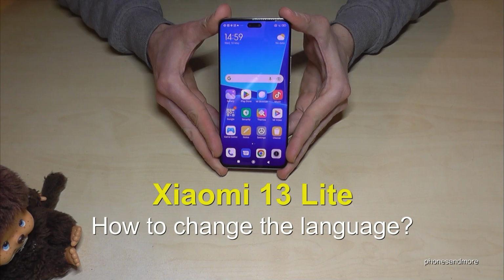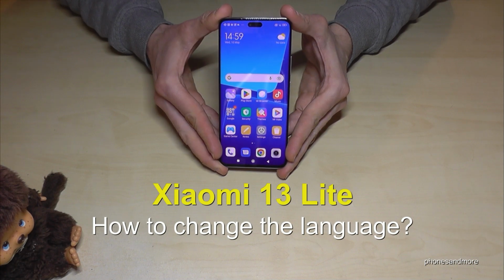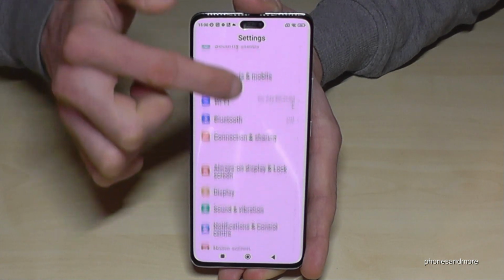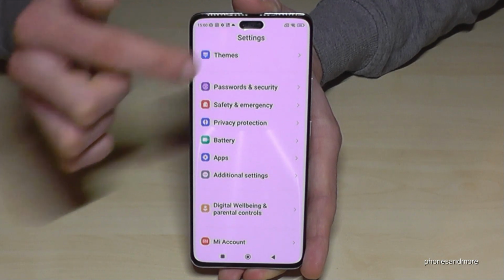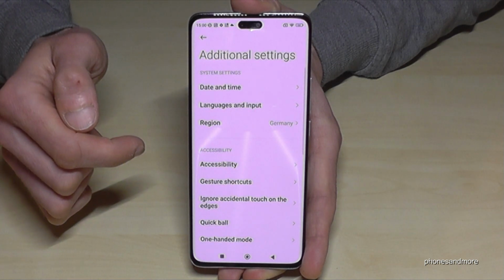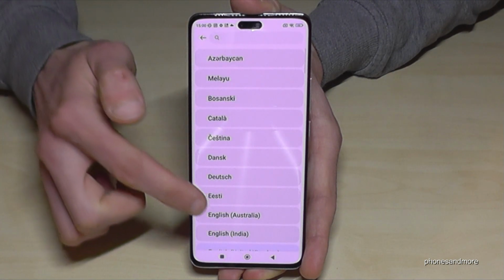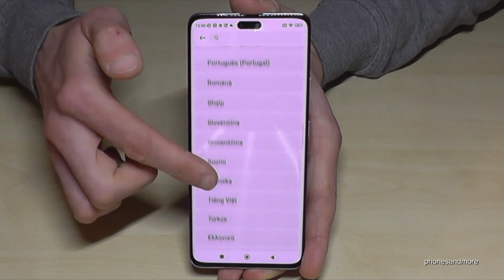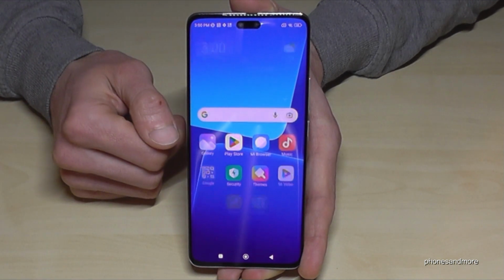Xiaomi 13 Lite: How to change the language?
With this video, I want to show you, how you can change the language at the Xiaomi 13 Lite. For some languages you will have also the opportunity to chose some local dialects like for English and Spanish.